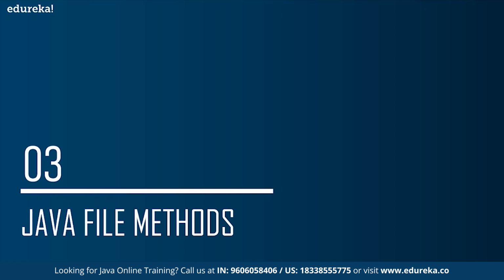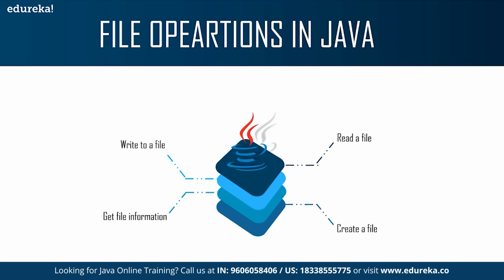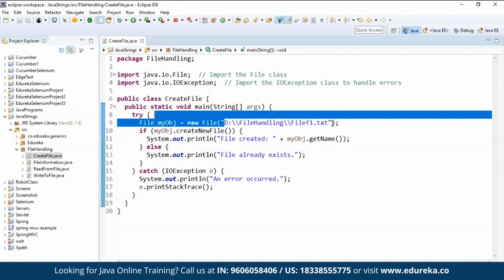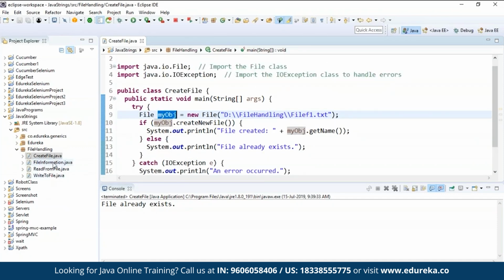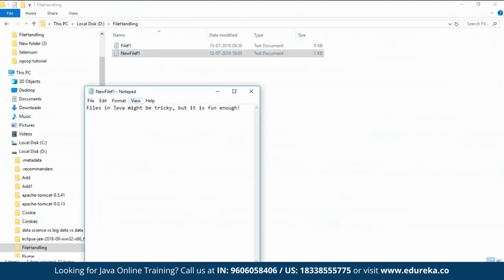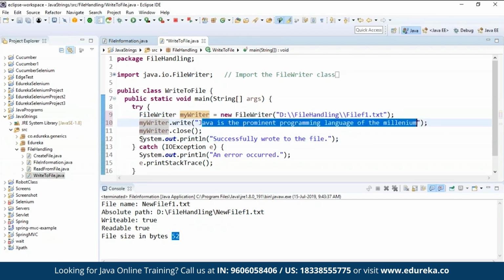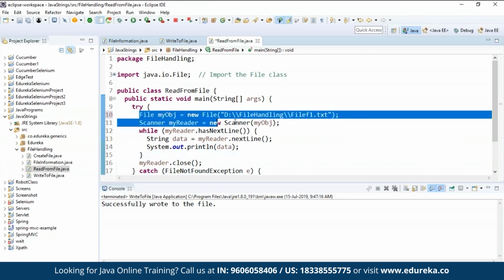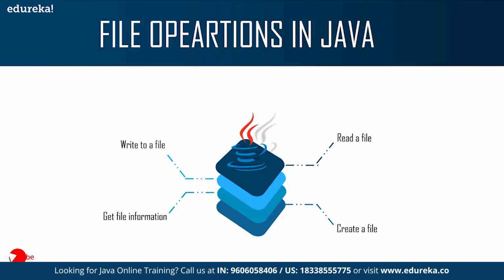File Handling in Java | Reading and Writing File in Java | Java Training | Edureka Rewind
This Edureka video on "File Handling in Java" will give you a brief insight into various operations (Read, write) to be performed on Java Files. Below topics are covered in this Java file Handling tutorial:
00:00:00 - Introduction
00:00:52 - What is File Handling in Java?
00:01:43 - What is a Stream?
00:02:24 -  Java File Methods
00:03:25 - Java File Operations